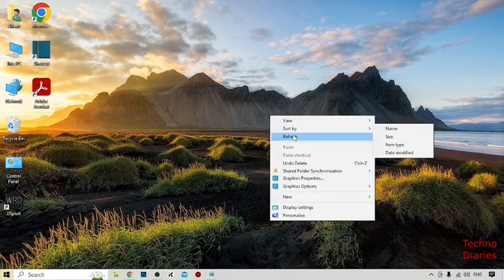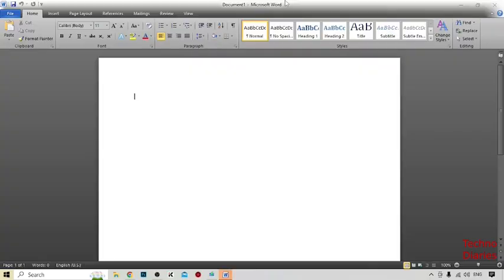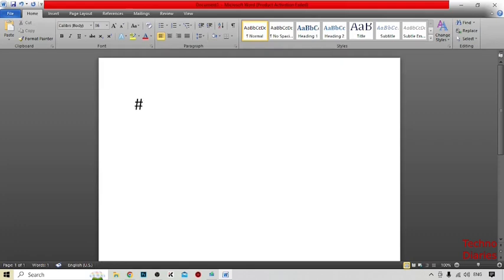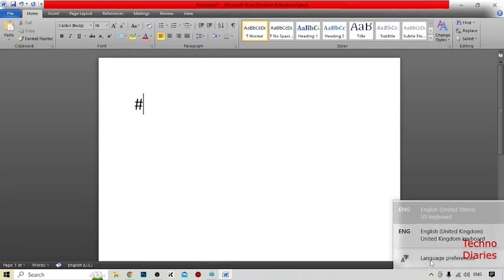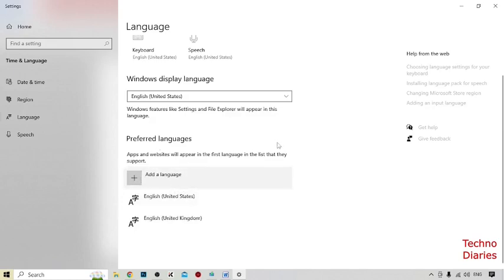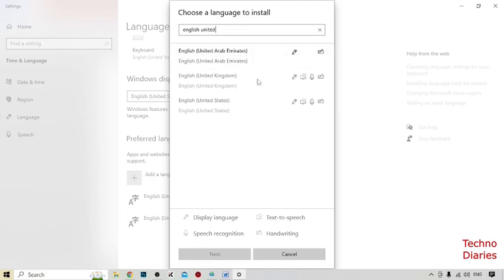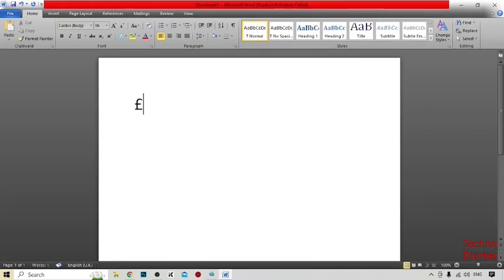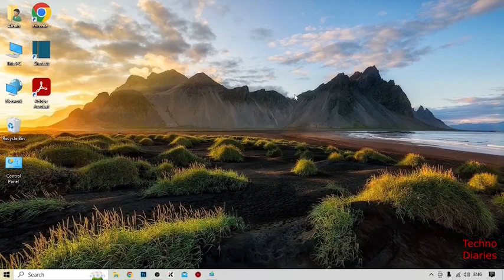How to type # hash key or pound key on any keyboard (Easy Method)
How to type # hash key or pound key on any keyboard

In this video, i will show you How to type # hash key or pound key on any keyboard. There are very easy steps. I hope it will be helpful to you. Keep watching this video to fix the problem about How to type # hash key or pound key on any keyboard.